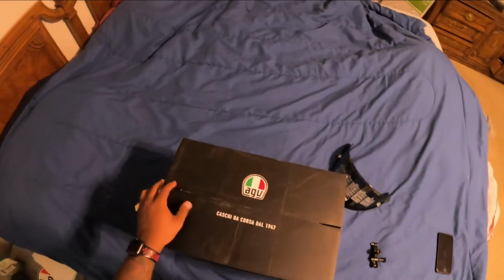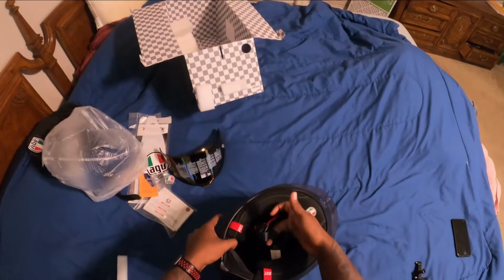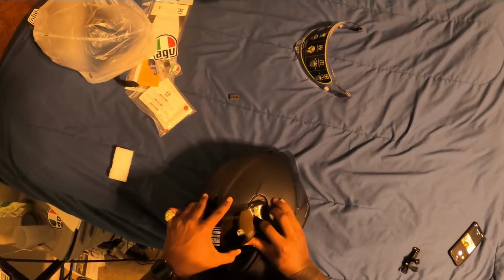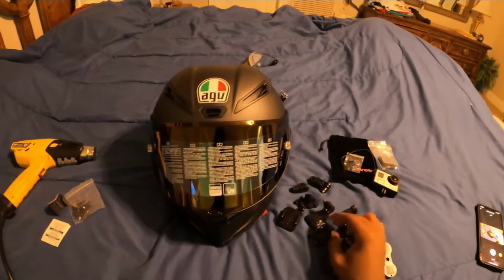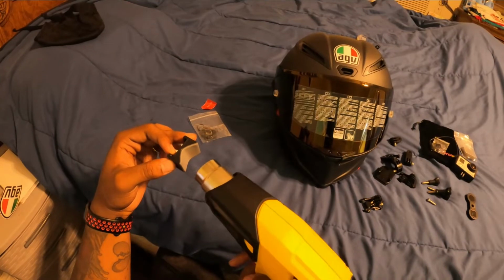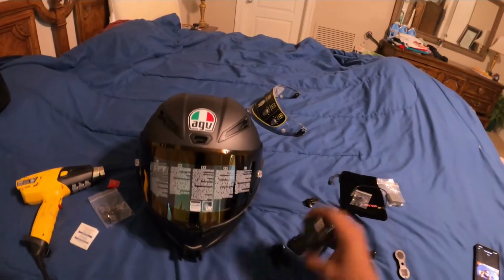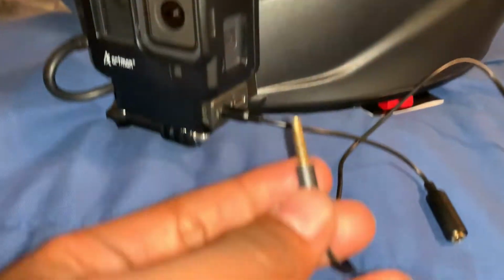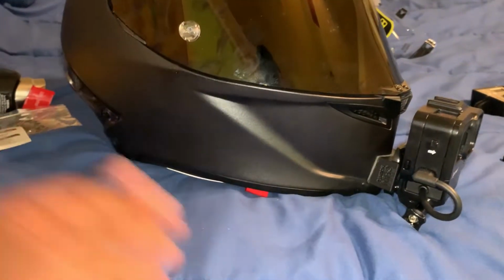THE BEST MOTOVLOG SETUP | GOPRO HERO 8 BLACK | AGV CORSA R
Hopefully you guys found this video helpful on the gopro setup tips and sound issues. :)

(Check out the links to my Motovlogging setup & Gear!)

-GoPro HERO 8 Black
-GoPro Mic Adaptor
-MotoVlog Case
-MotoVlog Mics